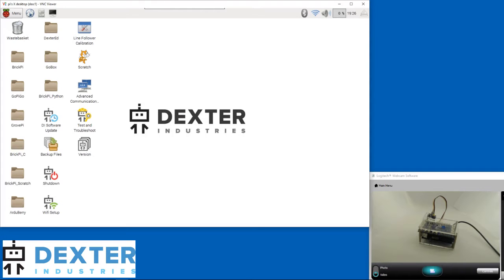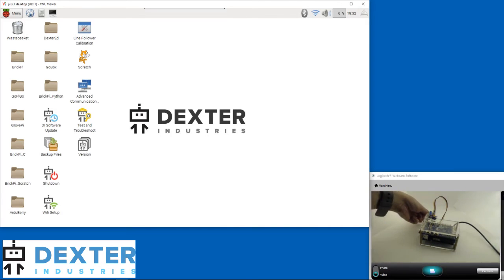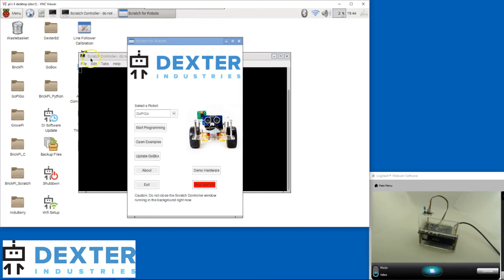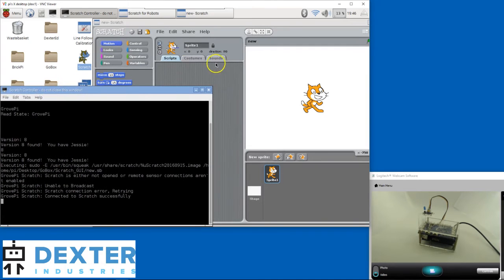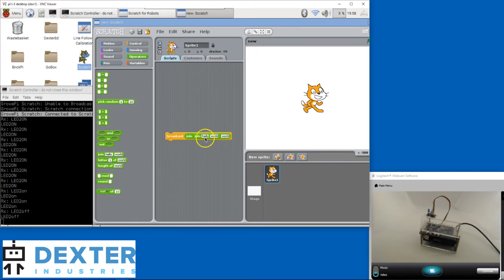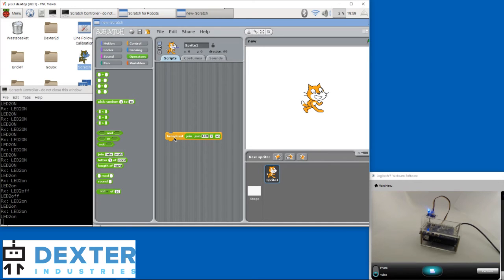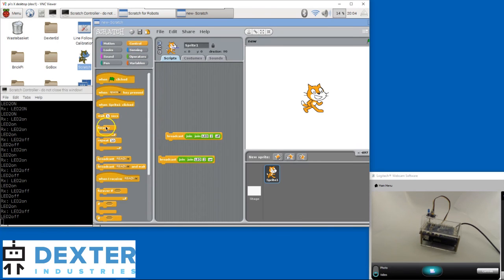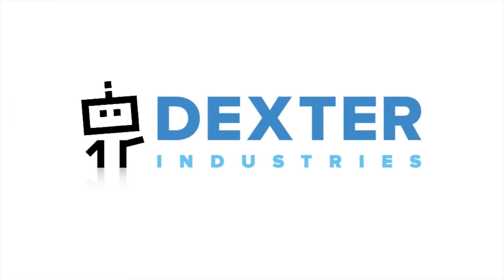Write Your First GrovePi Program in Scratch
How to write your first GrovePi Program in Scratch.

In this tutorial we cover the basics for writing your first GrovePi Program in Scratch.

This video walks you through setting up and running the example programs for the GrovePi in Scratch Programming Language on the Raspberry Pi.

GrovePi is an electronics board that you can connect to hundreds of different sensors, so you can program them to monitor, control, and automate devices in your life.  You can program the GrovePi with Scratch.